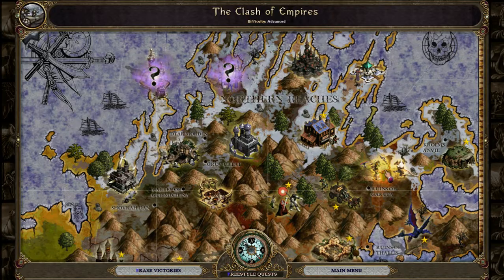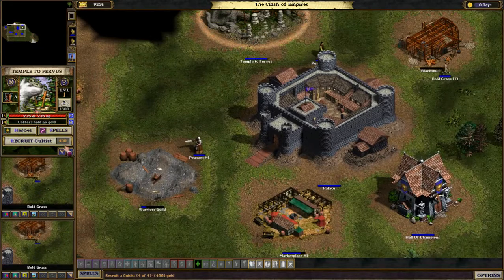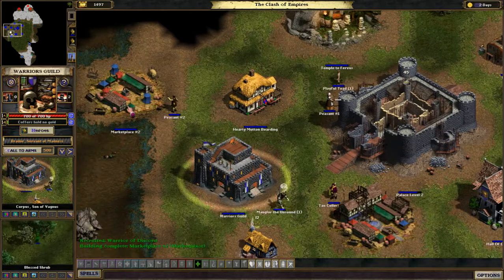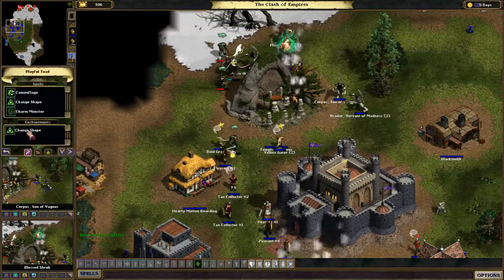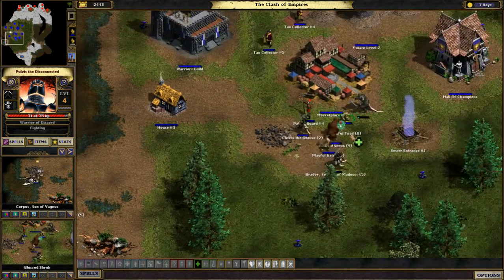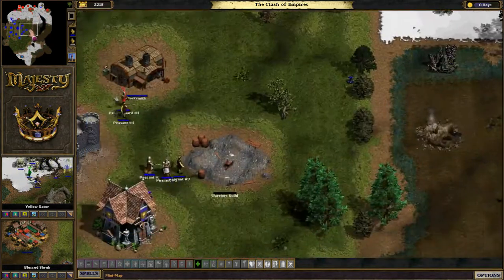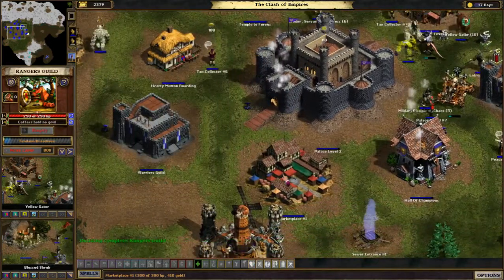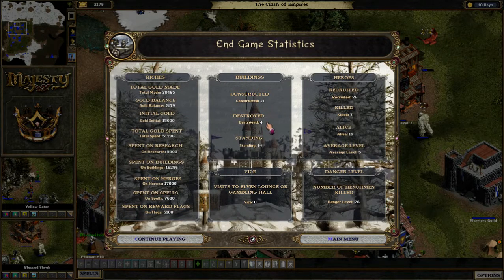The Clash of Empires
Completing the The Clash of Empires quest from Majesty -- Watch live